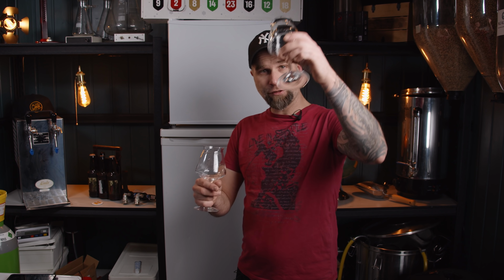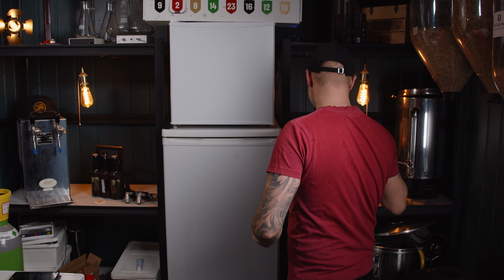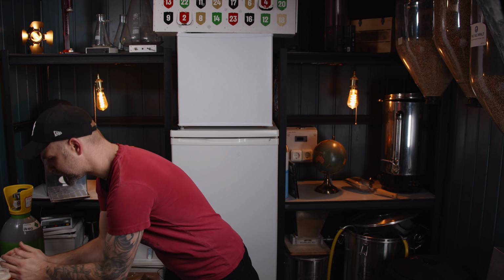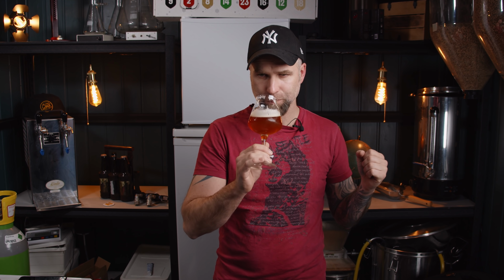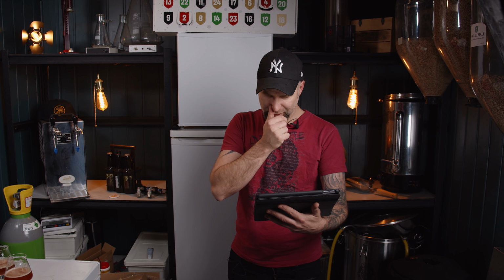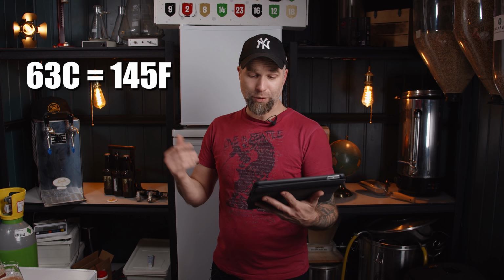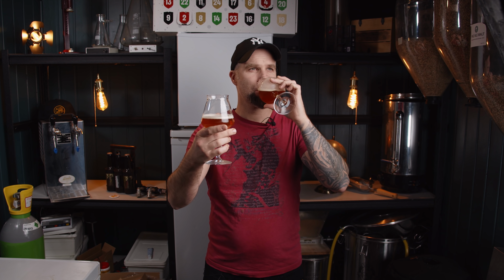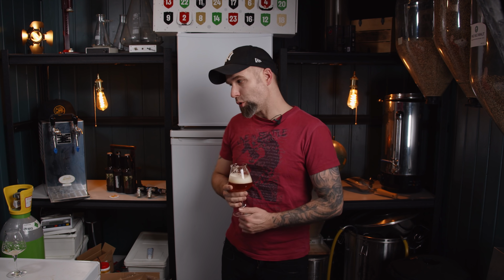Verdant yeast vs US05 - Split Batch - Grain to Glass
Are you up for another Grain to glass split batch experiment video? This time it´s Lallemand Verdant IPA yeast versus Fermentis Safale US-05. Hope you enjoy the video Cheers DrHans

Liked the video?

The glass used in this video:

That means that if you click on one of the product links, I’ll receive a small commission if you decide to buy anything (at no extra cost to you of course). Thank you for your support!